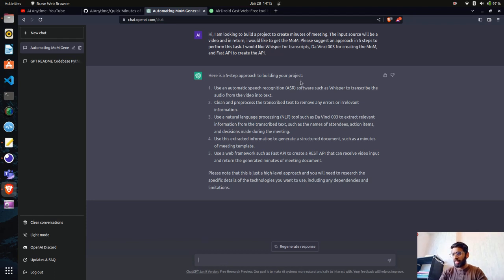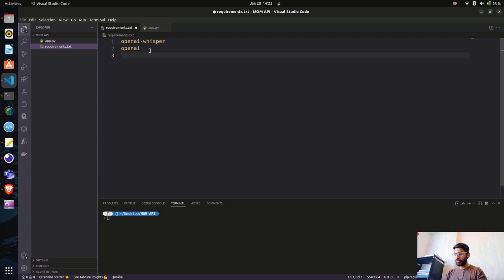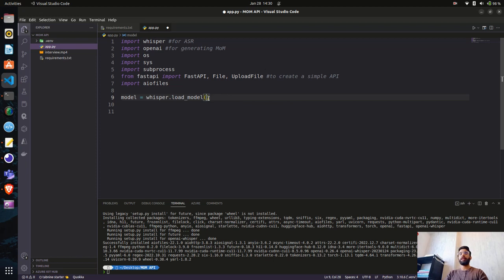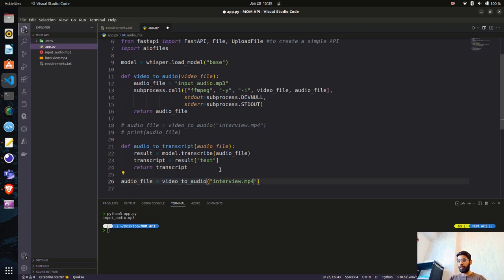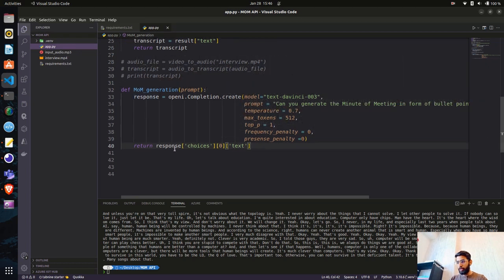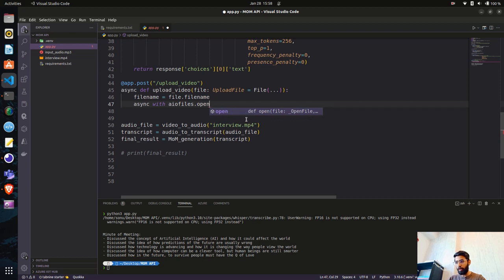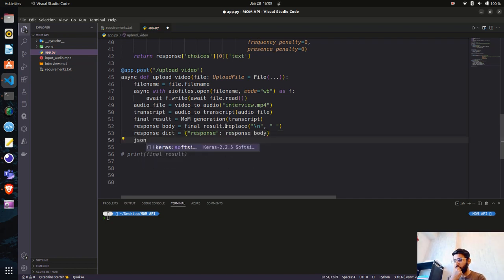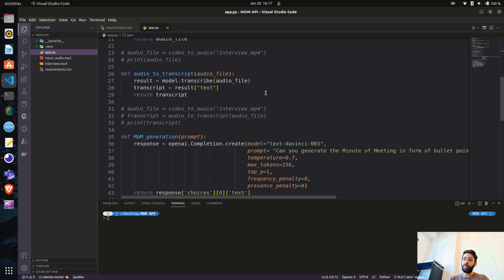Generate Minutes of Meeting (MoM) from Video using ChatGPT: AI as an API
In this video, we have created an API that generates Minutes of Meetings (MoM) using Open AI's GPT3.5. It uses Da-Vinci 003 model to generate the MoM. Whisper has been used to get the transcript from the video file with the help of FFMPEG. This tutorial video will help you create AI as a service via an API. Here, ChatGPT acts as a co-founder which suggests us the approach to solve the problem.

Check out the OpenAI documentation for more information on the Da Vinci 003 model and how to use it